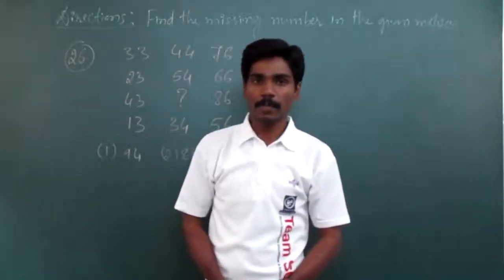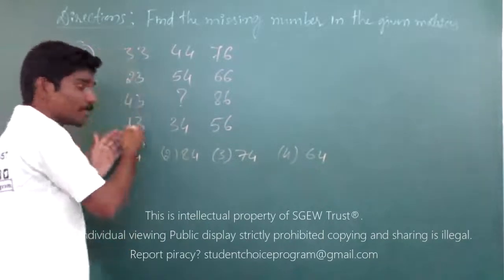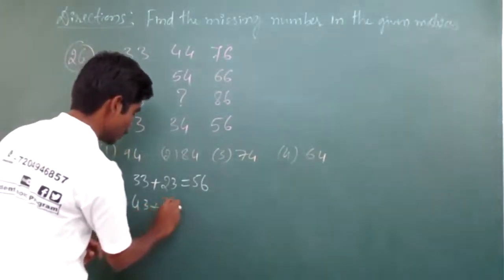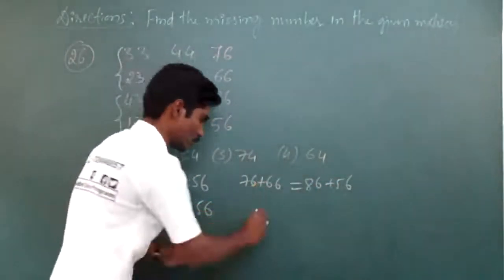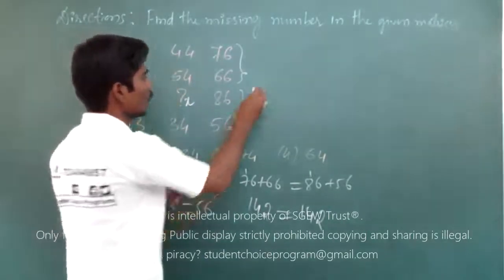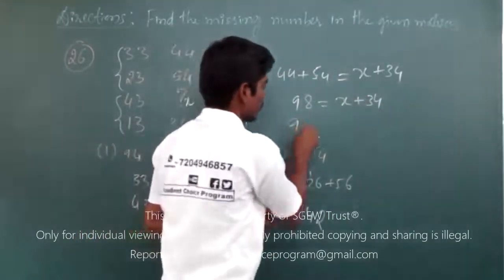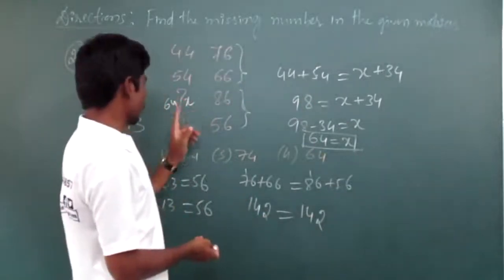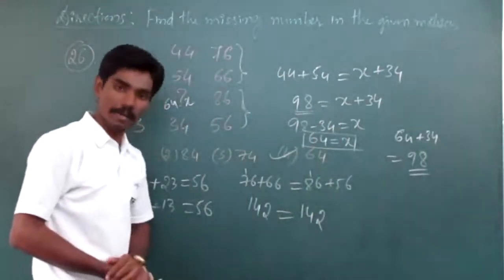Q.No-26 | NTSE 2015 Previous Year Question Paper | GMAT | SCP TUTORIAL KARANATAKA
Directions: Find the missing number in the given matrices.
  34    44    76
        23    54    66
        43     ?     86
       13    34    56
1) 94
2) 84
3) 74
4) 64